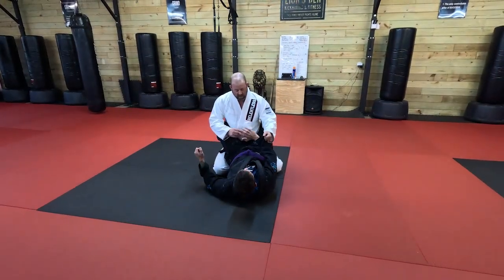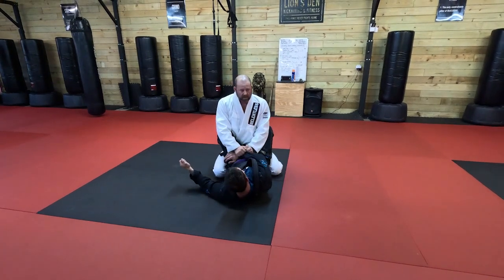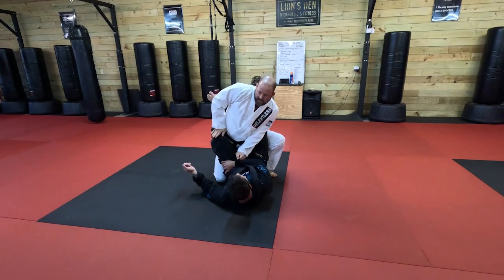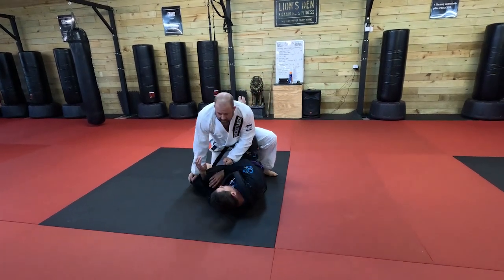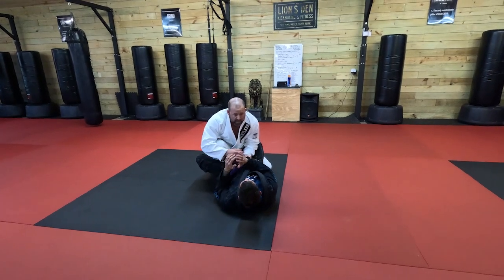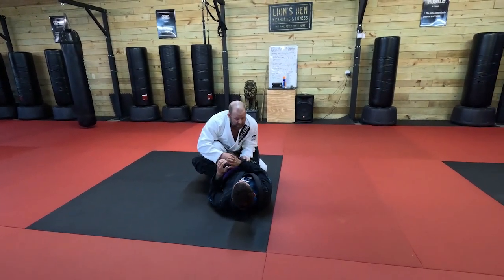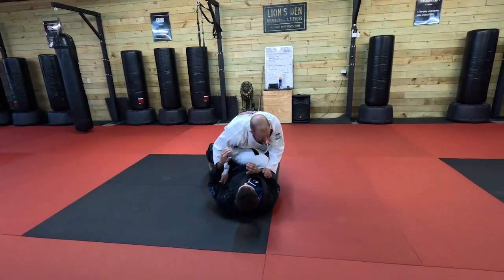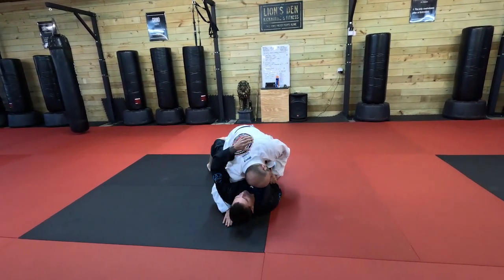Guard break to cross side knee pass